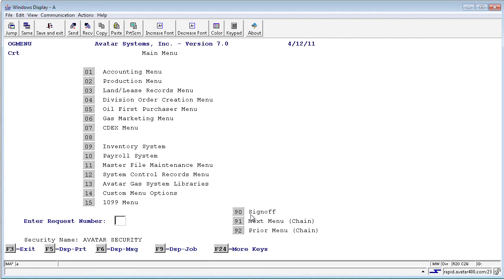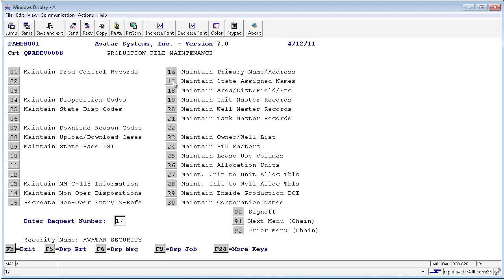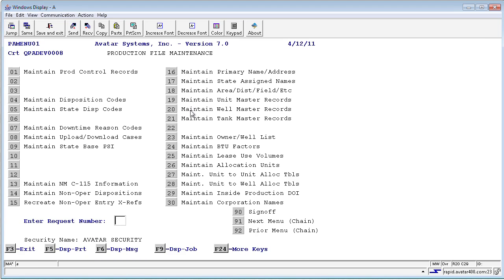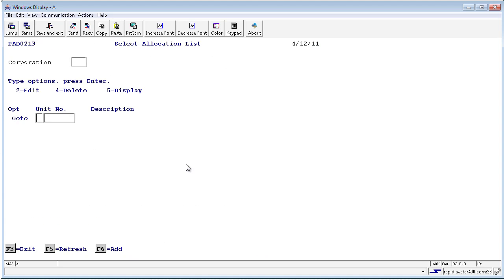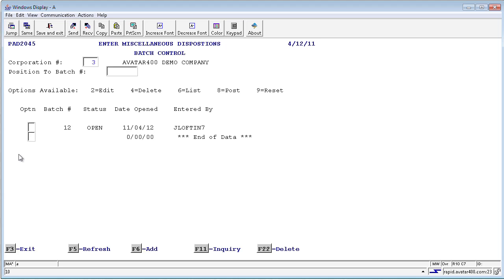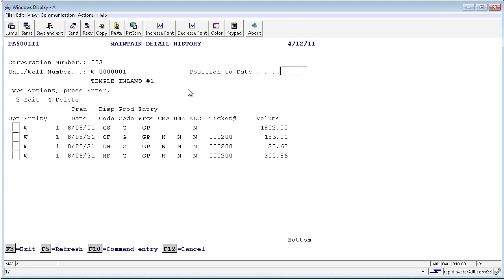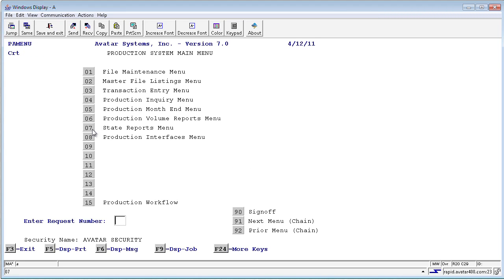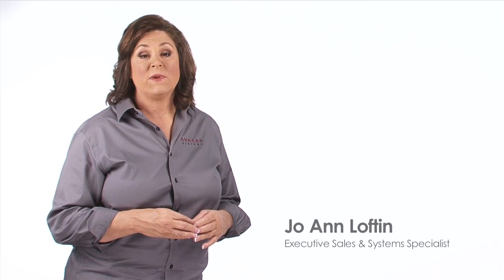Avatar400D Production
Take a look at the Avatar400 Production application